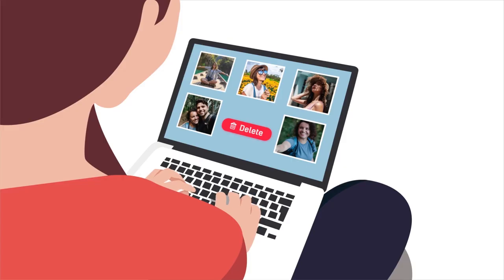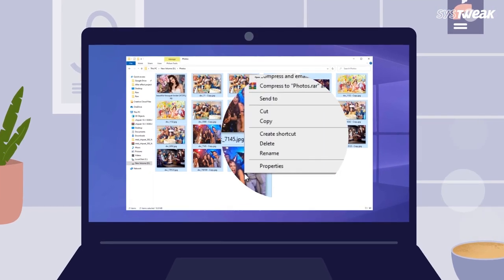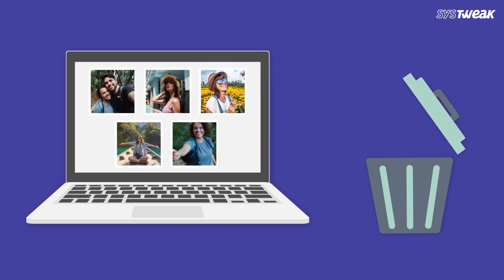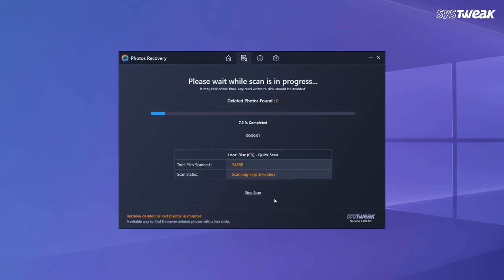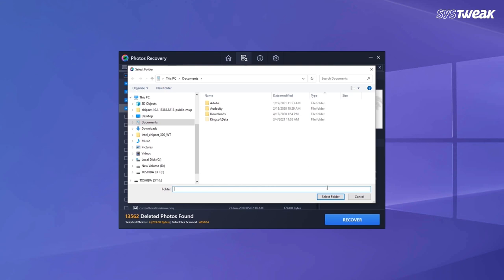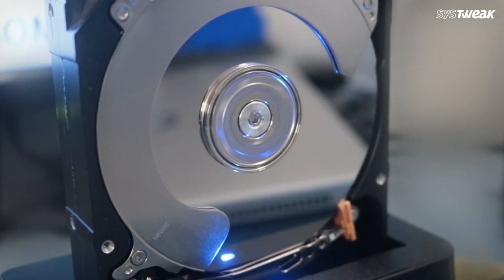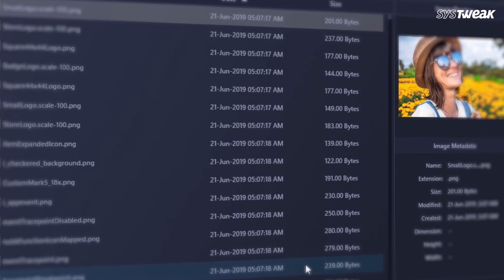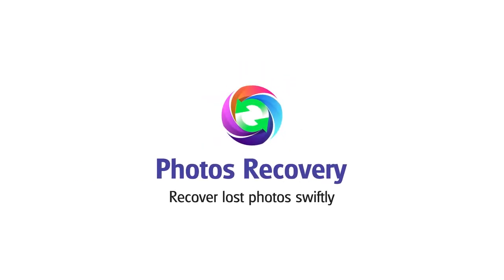How To Recover Permanently Deleted Photos in Windows 10 (2021)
Do you want to Recover Permanently Deleted Photos In Windows 10 PC then this video will help you to retrieve deleted pictures

It is rightly said – To err is human. Having said that, there are times when you commit a mistake and do nothing but repent.
For instance, has it ever happened that you accidentally deleted a photo in haste only to repent later?  Maybe you pressed the Shift+Delete keys on the wrong photos and now you think you can’t do anything about it. There might also be times when you could lose photos to a system crash or a faulty drive.
In such a scenario, what can be done? Is there any possible way to get back permanently deleted photos?
Here is a good news – you can now recover accidentally photos on your Windows 10 PC. Thanks to Photos Recovery by Systweak. It is a wonderful utility that can help you retrieve images that are lost, deleted, or formatted, no matter what the reason is. Photos Recovery scans both your internal drives as well as external storage devices such as USB Flash Drives, SD cards, external hard drives, etc for lost or deleted photos.
The best part is that you can preview images before recovering them. This further eliminates the chances of recovering a wrong photograph. Photos Recovery supports a variety of image formats and file systems which further ensures that no matter what photos you have lost or how you have lost them, you will, without a spec of doubt, be able to recover them.